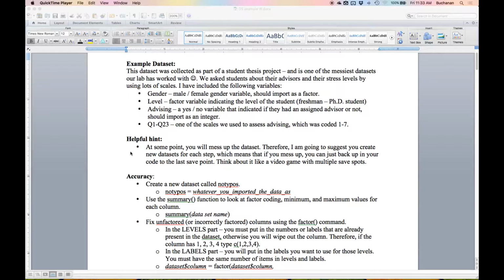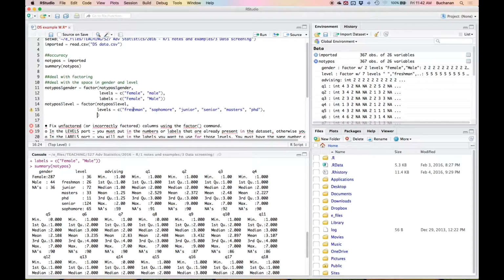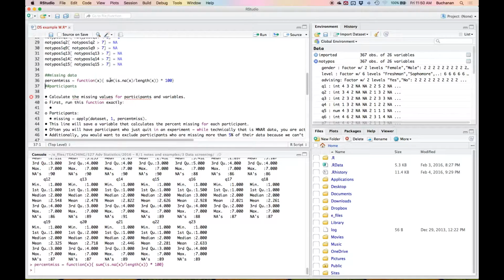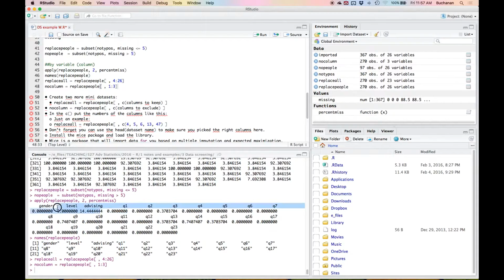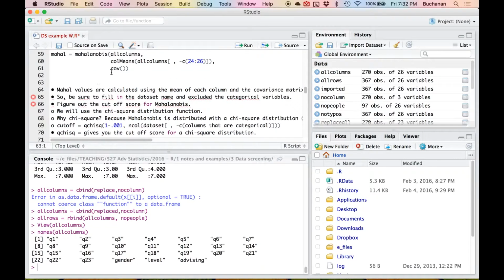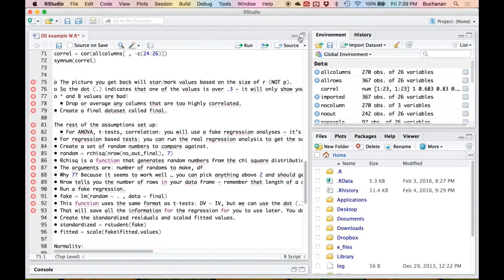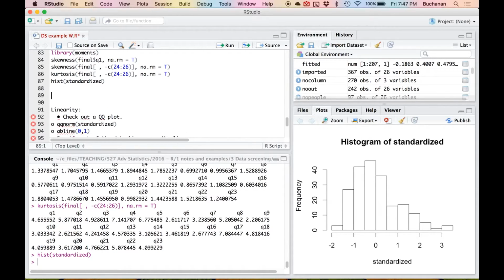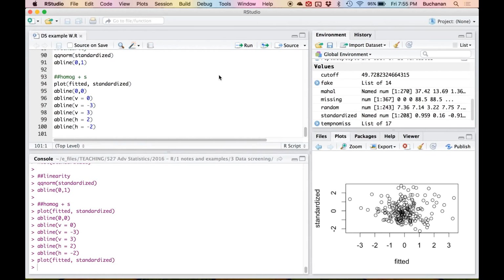R - Data Screening Example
Spring 2016

This video covers data screening examples in R focusing on overall concepts for multivariate assumptions. covered accuracy, missing, outliers, additivity, linearity, normality, homogeneity, and homoscedasticity.